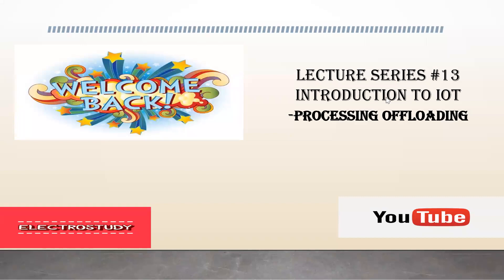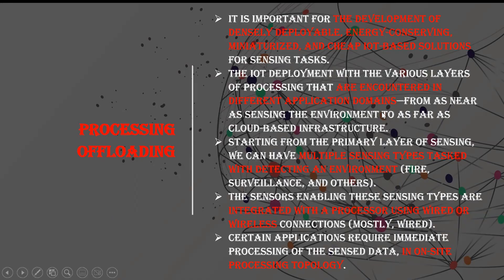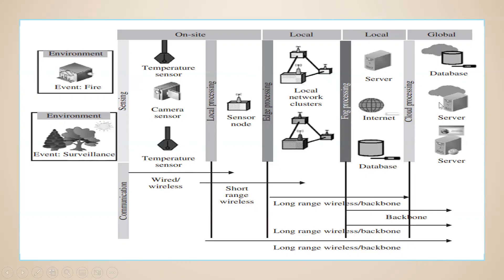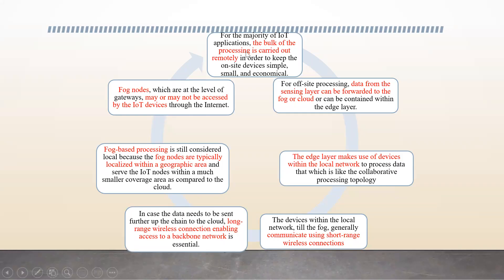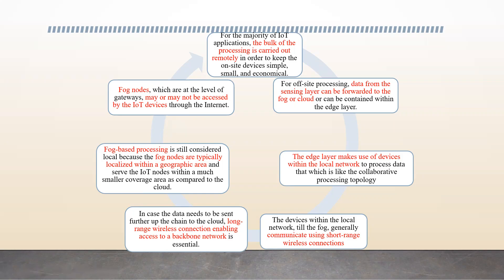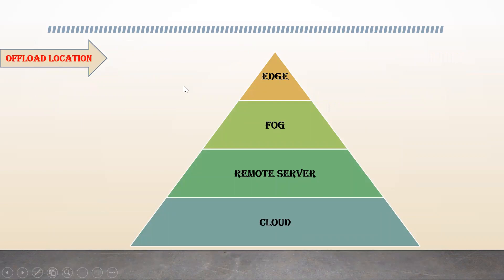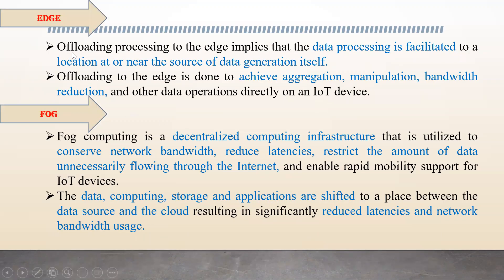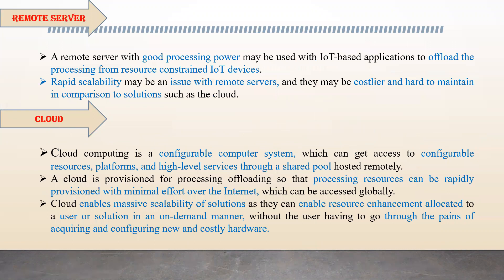Processing Offloading|Introduction to IoT|Offload Location|Offload Decision|Offloading Consideration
Hi all, In this video we will be seeing what is processing offloading and its consideration.